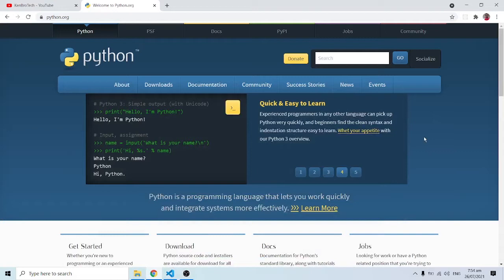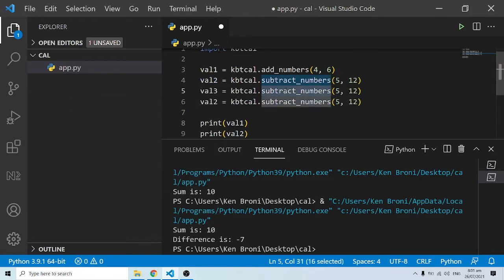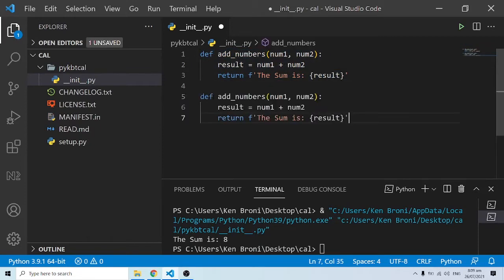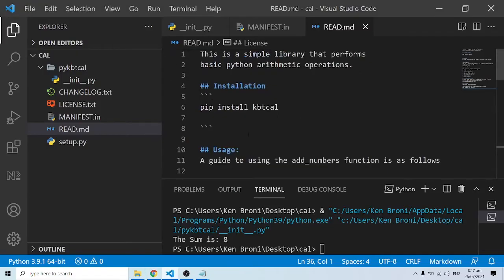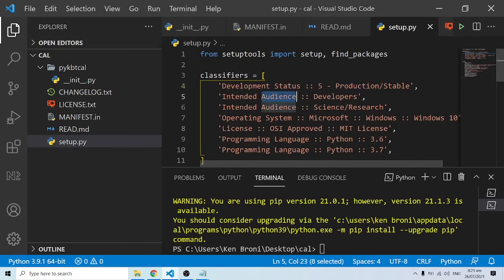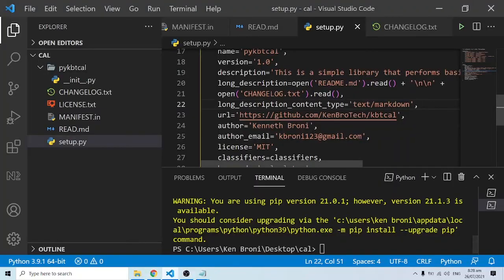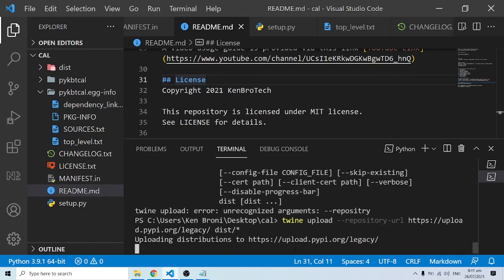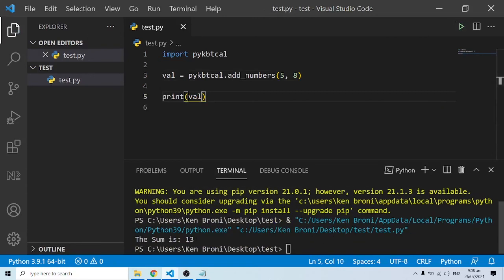How to Build a Third Party Library and Publish onto PyPi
In this video, we will build a third party python library and publish same on pypi.org. This library contains a simple set of Python functions that performs basic arithmetic operations.